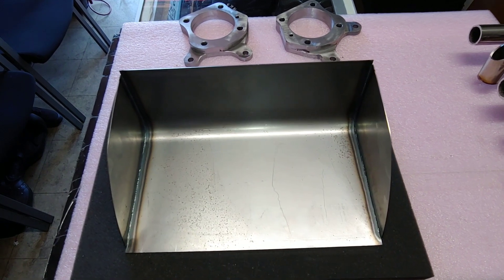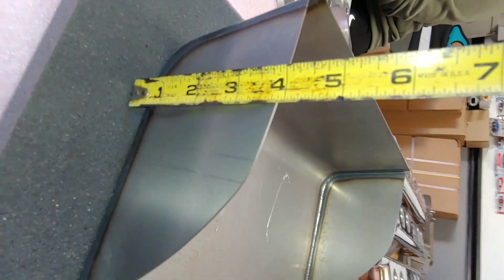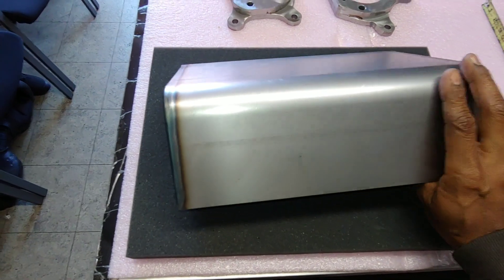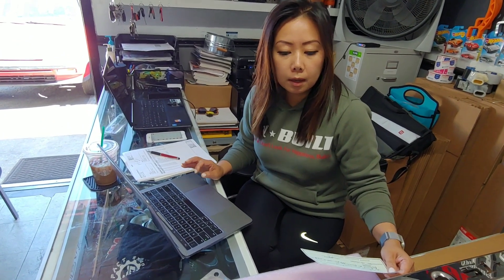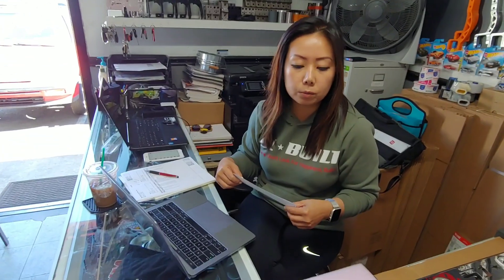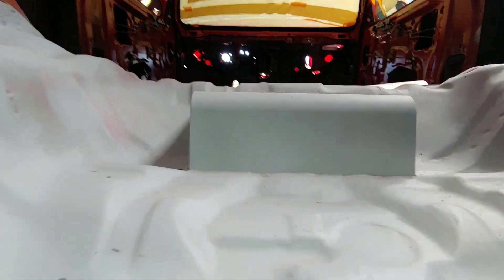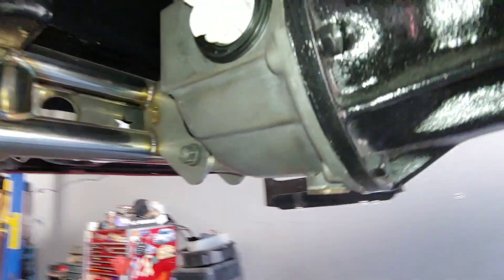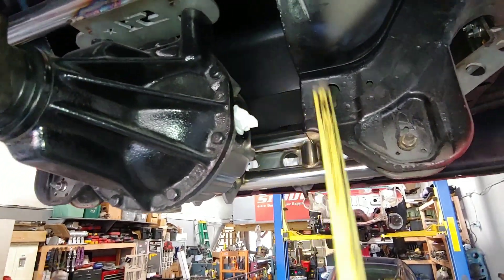S1Built Differential TRUNK cover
This is our S1built Differential Trunk Cover, its comes with our Version 2 Differential Mount Kit and can also be purchased separately for $119.99 plus shipping via the Catalog section of our website s1built.com . For anyone who already has a Rear Wheel Drive / All Wheel Drive conversion kit installed where you had to bang the area out behind the Differential for better fitment, this is a better alternative even though the public won't see this area, it looks way better and provides better movement alternatives for your Differential.